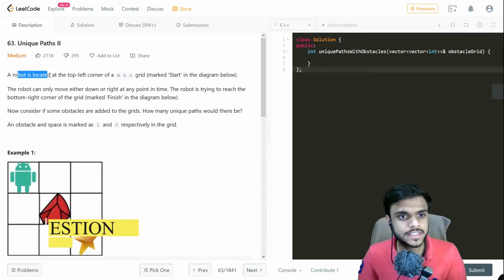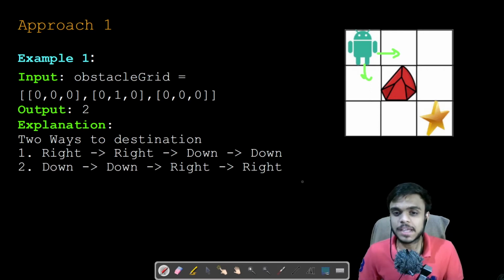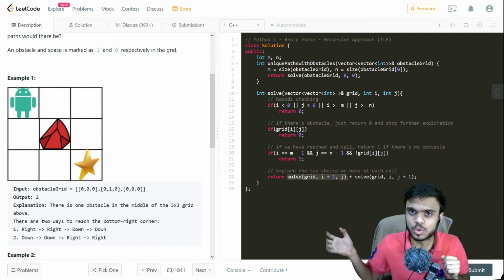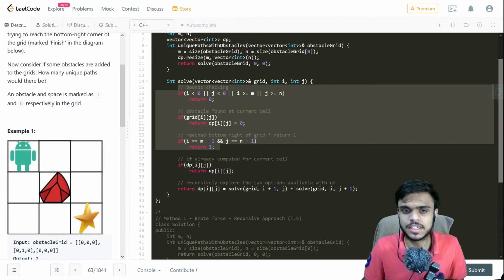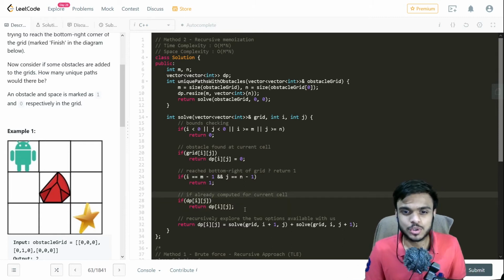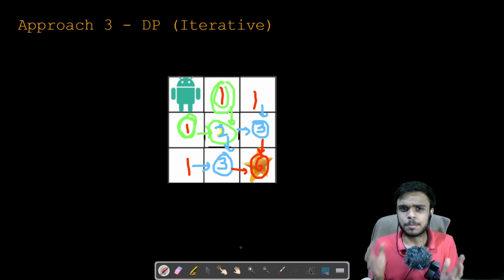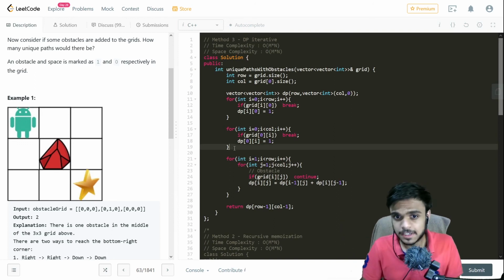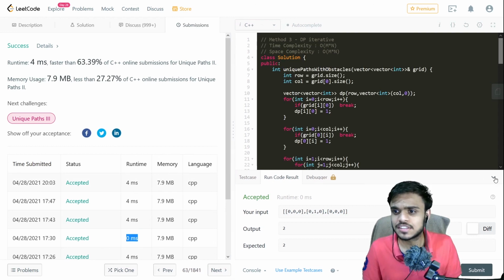LeetCode - 63. Unique Paths II | Day 28 April Challenge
April Challenge 2021 - Day 28
#0063. Unique Paths II

TIMESTAMPS
0:00 Intro
0:18 Question
1:26 Examples
2:27 Approach 1 - Recursive - Brute Force
3:58 Approach 1 - Code
6:12 Approach 2 - Memoization
7:32 Approach 2 - Code
10:08 Approach 3 - DP Iterative
15:26 Approach 3 - Code
19:21 Output

⭐ Tags ⭐
- Aditya Mahajan